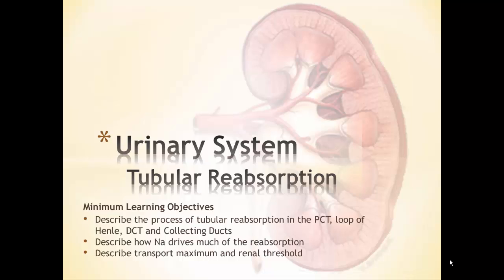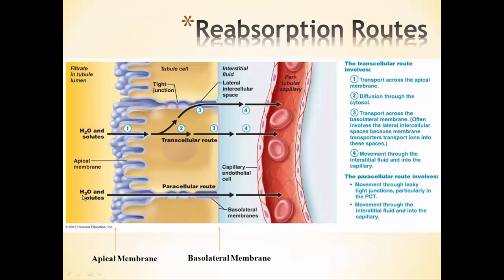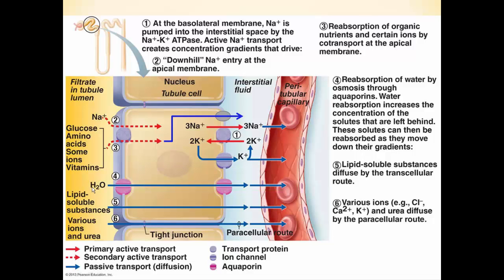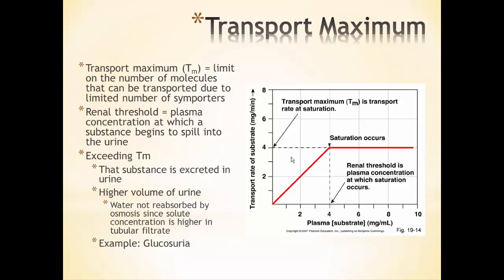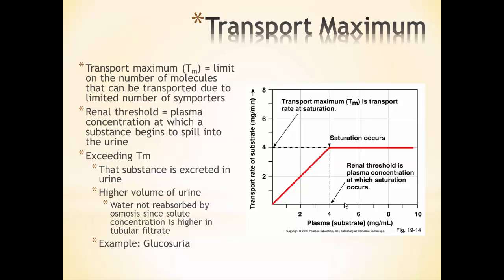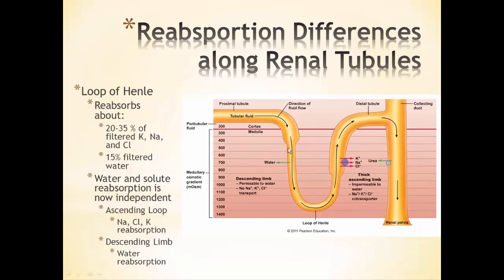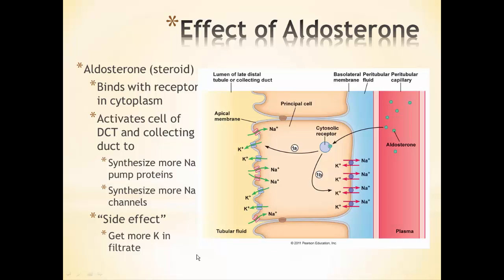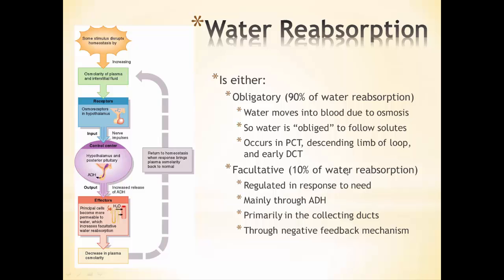Reabsorption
This video describes tubular reabsorption associated with renal physiology.  It is a part of the video lecture series for my BIO 108 class at D'Youville College.  For my students: be sure to answer the questions at the end of the lesson found on Moodle